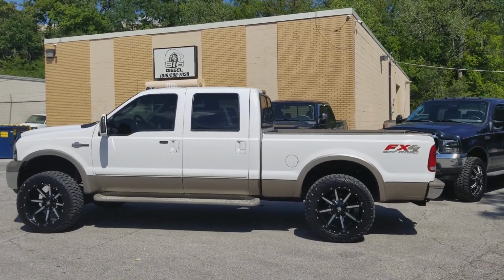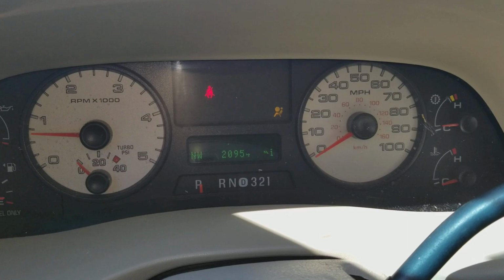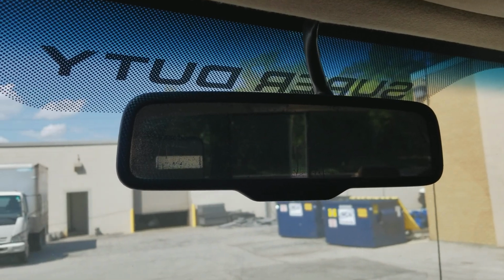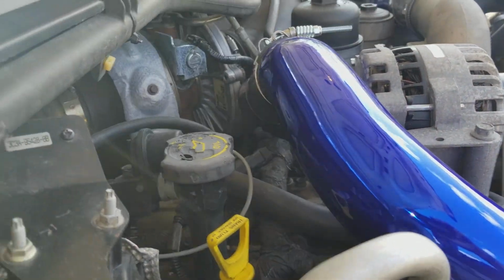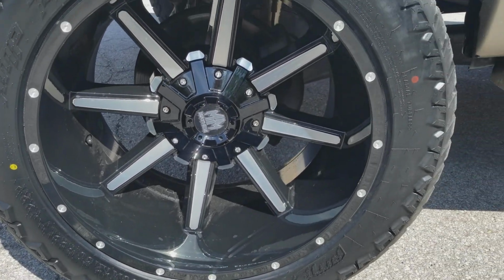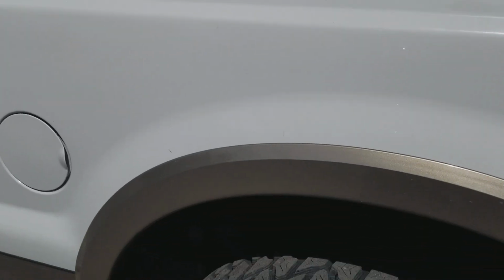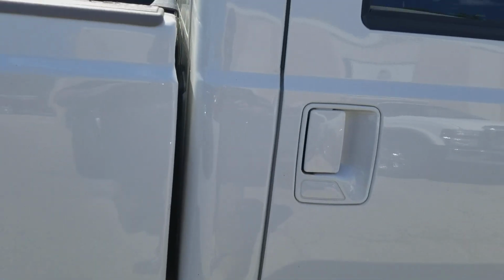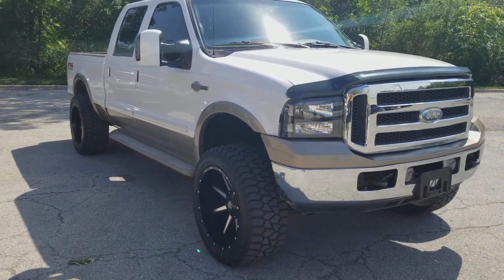2006 Ford F250 King Ranch lifted on 22s / 35s Powerstroke CLEAN FOR SALE!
2006 Ford F250 King Ranch Crew cab short bed 4x4 FX4 off road, equipped with the 6.0 Powerstroke turbo diesel, and only 209k miles. Truck runs and drives amazing with no mechanical issues. The engine is 100% stock, and always maintained. Front suspension has been serviced, with a new 3in lift kit, new 22x12 in Mayhem Arsenal wheels, and 35x12.50x22 AMP A/TG Tires, 40k tread warranty. Tinted windows, Very clean body, no visual rust, cab corners are solid, has a goose neck turnover ball, Harley Davidson headlights as well! Located downtown kansas city, MO 64111 head on over to 816Diesel.com for vin, pics and more info!